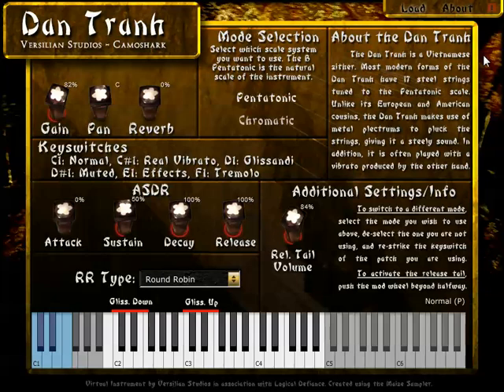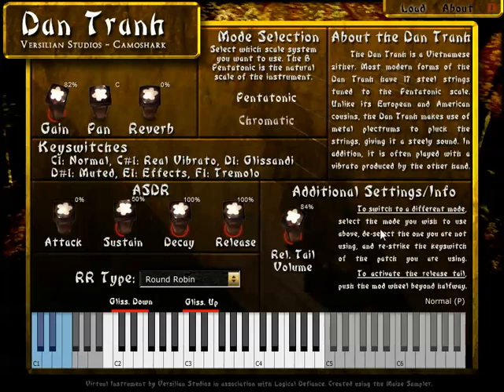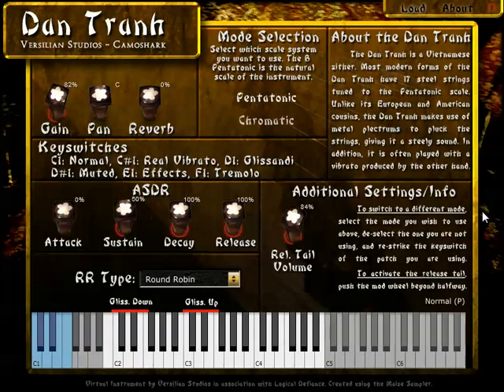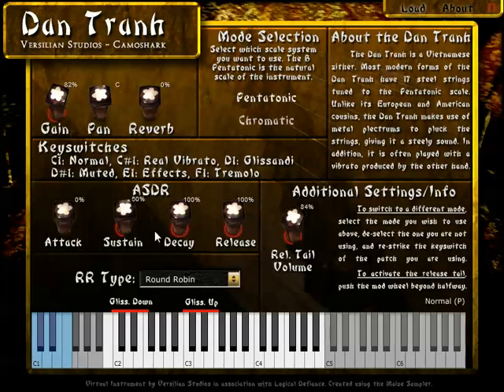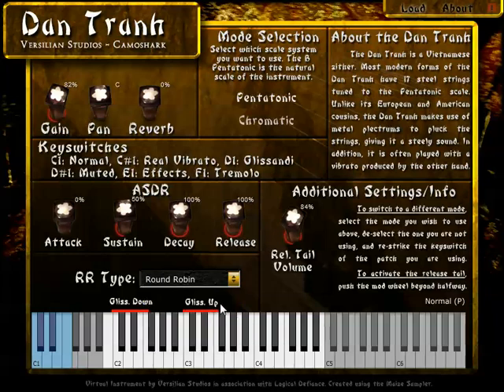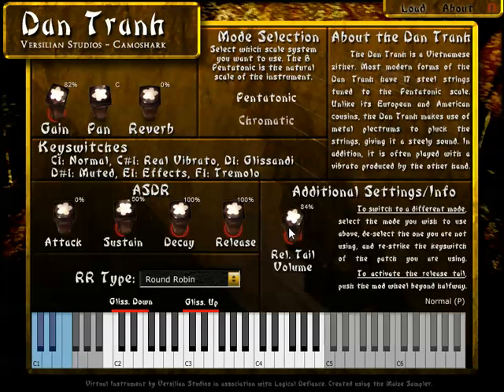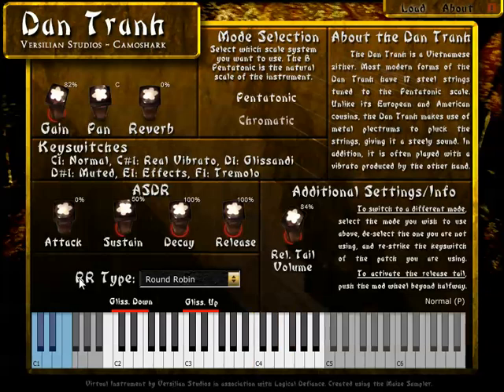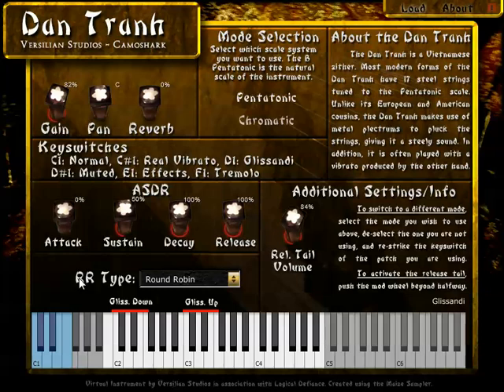Dan Tranh Overview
Versilian Studio's Sam Hebert (Camoshark) walks you through the basic functioning of the Vietnamese Dan Tranh virtual instrument.